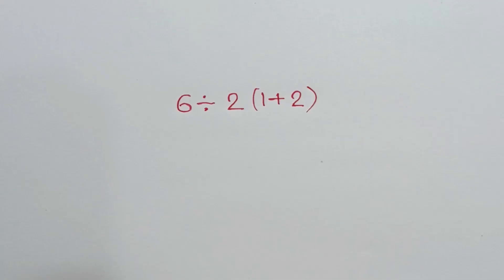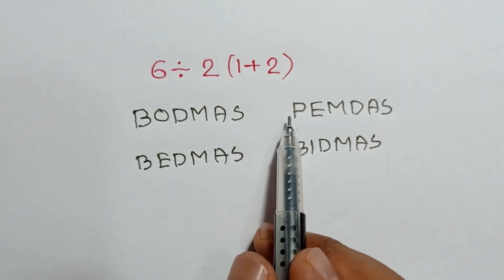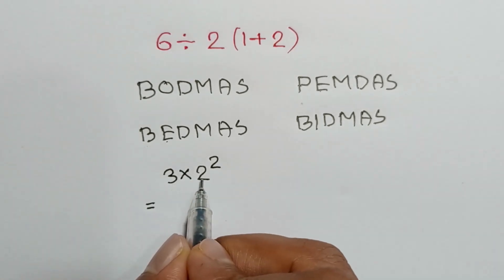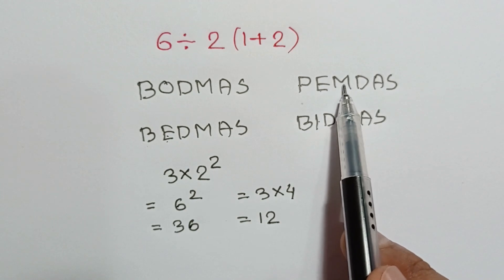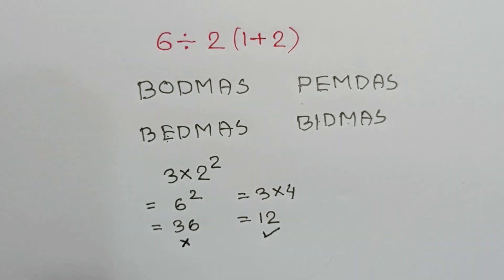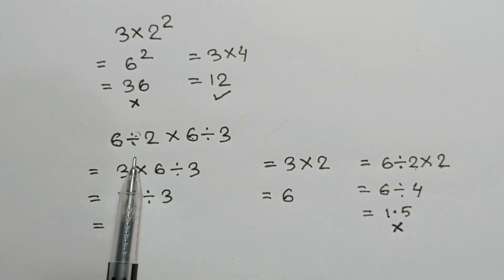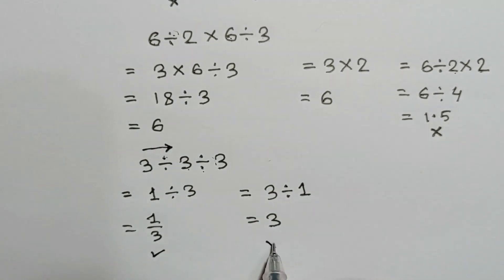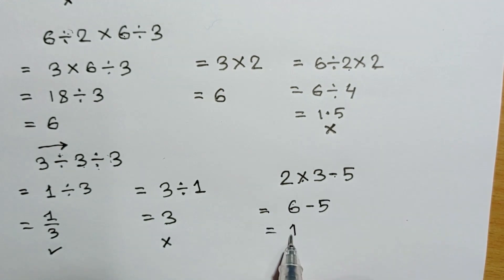Viral Math Problem 6÷2(1+2)=?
math olympiad
olympiad mathematics
math
maths
maths tricks
maths class 10
maths motivation
maths class
mathematics
mathematics olympiad
mathematics 1
mathematics 2
mathematics 3
maths olympiad questions
olympiad mathematics
math solution
premath
sat math
thailand junior maths olympiad problem
singapore mathematics
imo
surds
prmo
equation mastery
algebra
nice algebra problem
olympiad mathematics
math olympiad preparation
algebra problem
math olympiad question
algebra 1
algebra 2
math olympiad problem,
equation solving